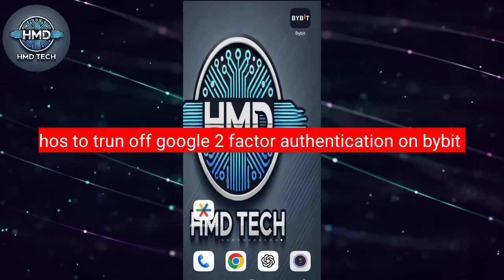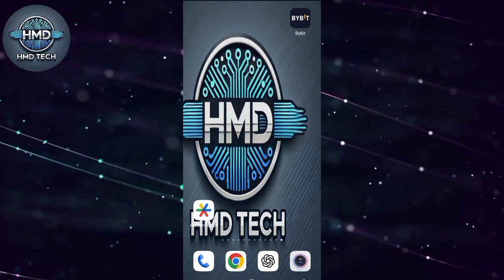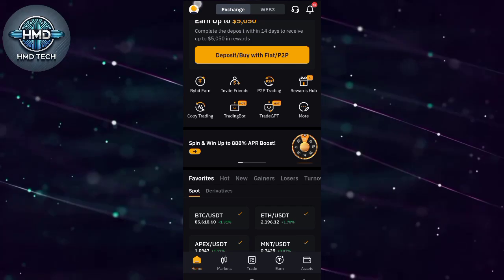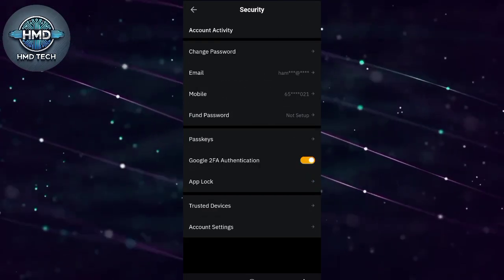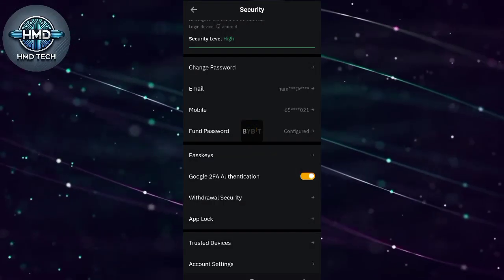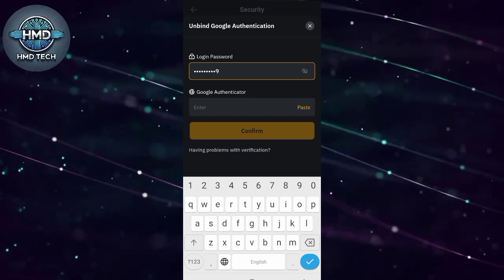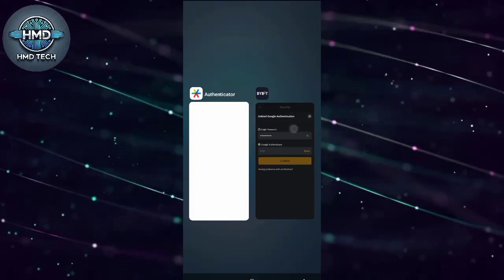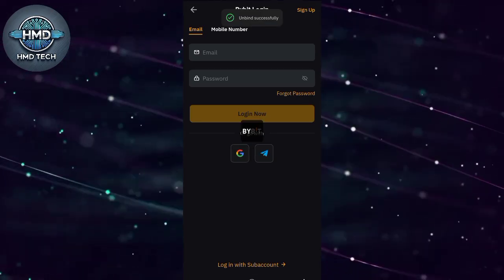How to Turn Off Google 2-Factor Authentication on Bybit (Step-by-Step Guide)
In this video, I’ll walk you through the process of disabling Google 2-factor authentication (2FA) on Bybit. If you need to turn off this security feature for any reason, this step-by-step tutorial will guide you through the process. Follow along to easily turn off Google 2FA on your Bybit account.